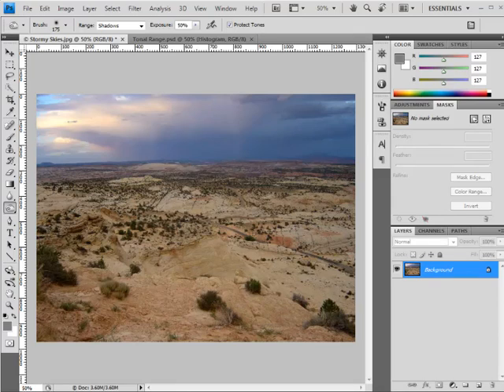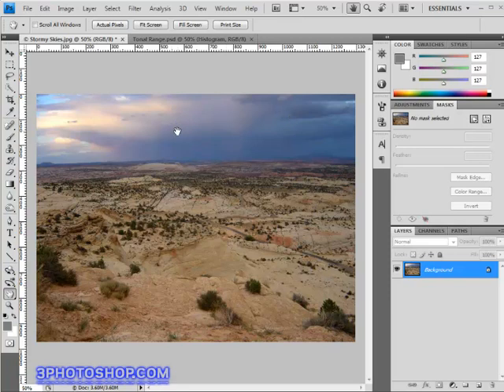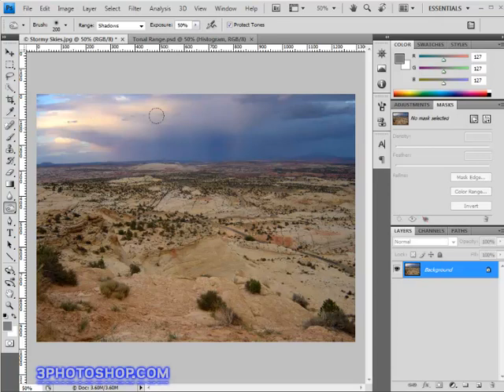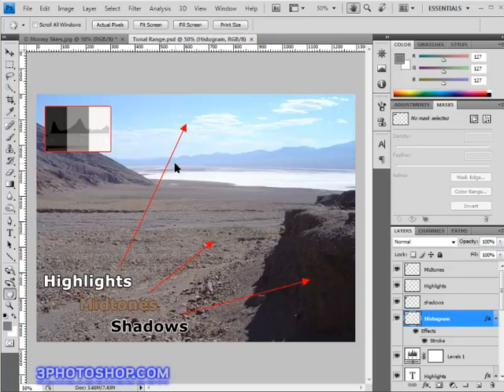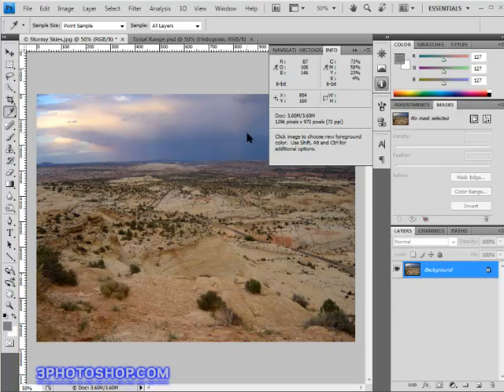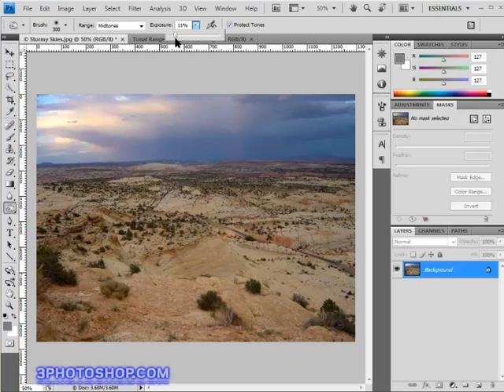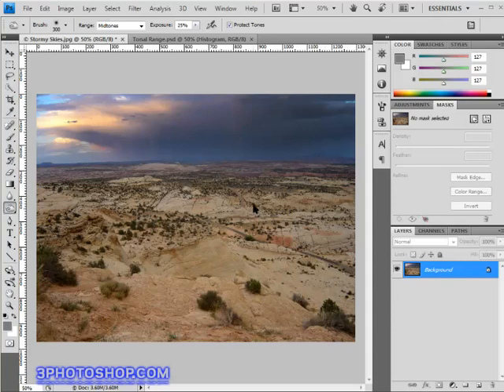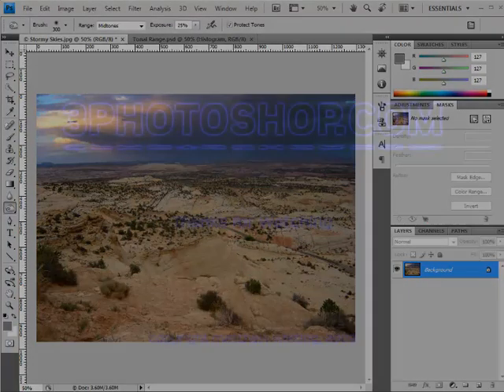The Burn Tool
Photoshop's Burn Tool paints in areas of darkness to an image. It can be used to burn in shadows of a portrait, darken the skin tones of a model, or increase the intensity in a stormy sky. Taking the form of a paintbrush, the Burn Tool can strengthen the tones of an image in a more artistic way than other methods, making fine, precision guided adjustments that add contrast and tonality to an otherwise flat image.